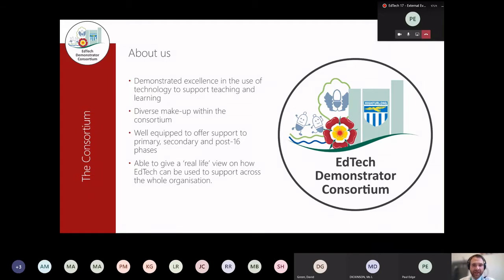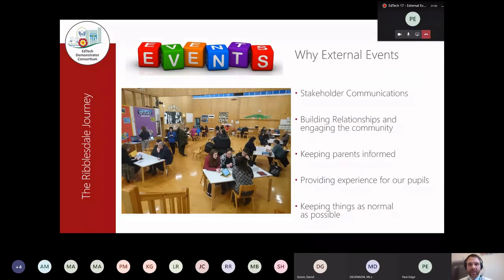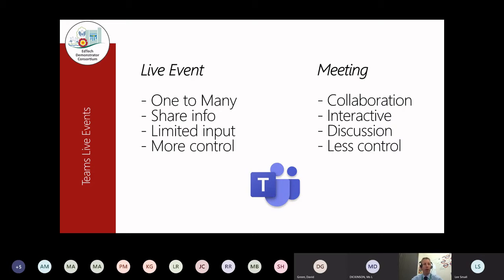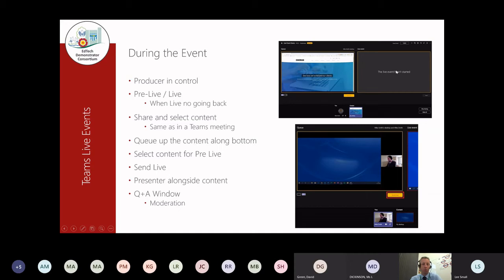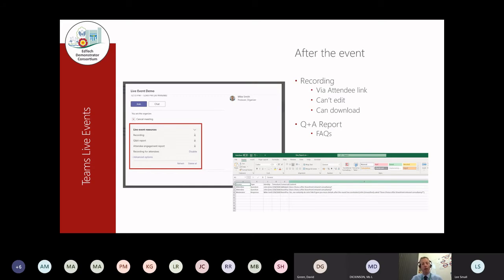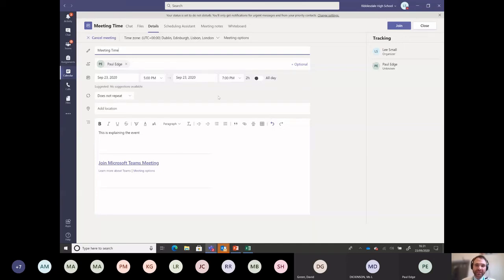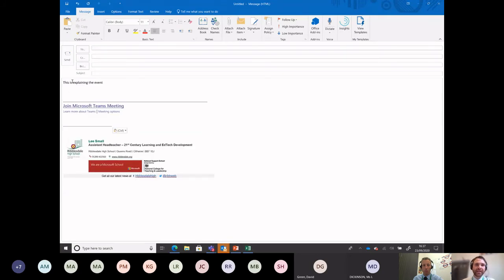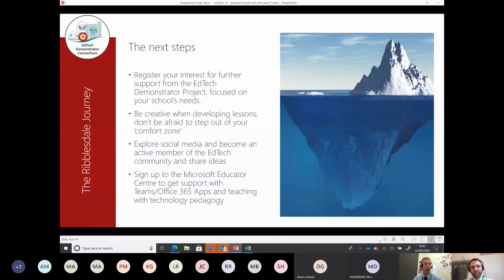EdTech 17 External Events with Microsoft Teams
This webinar considers how to structure external events enabling you to continue with your parent and open evenings.
This webinar will take you through how to use Microsoft Teams to engage your community through Live Events.

The current climate has  made us think differently about how we can communicate and engage with our wider community. Yearly events that populate our calender's now seem impossible with the current safety measures in place. We will address how you can use Microsoft Teams to continue to run normal events such as Open and Parents evenings in the virtual world.